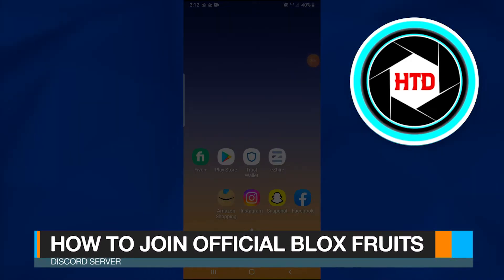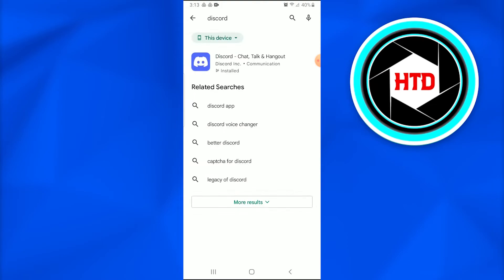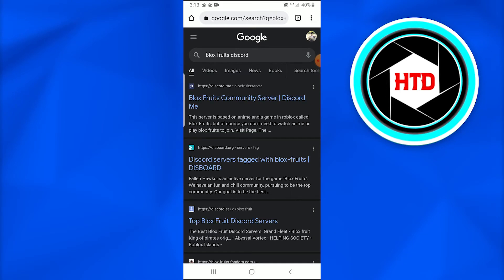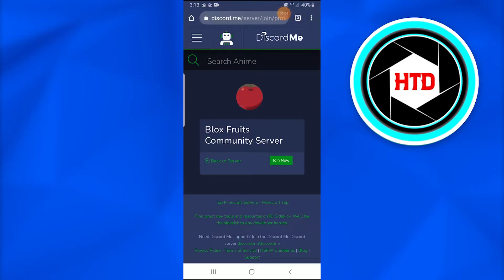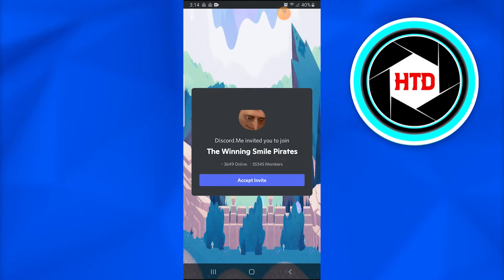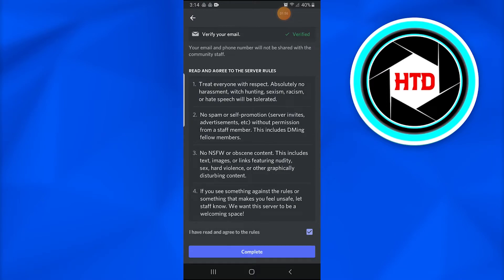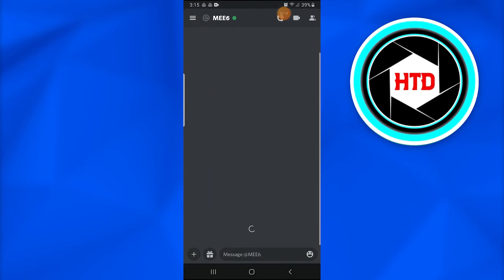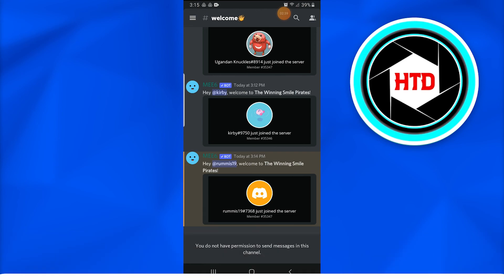How To Join The Official Blox Fruits Server On Discord | Tutorial (2025)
Learn How To Join The Official Blox Fruits Server On Discord. It is really easy to do and learn to do it in just a few minutes by following this super helpful tutorial.